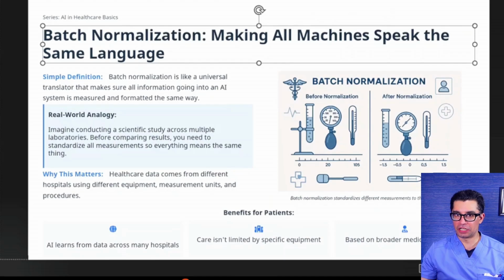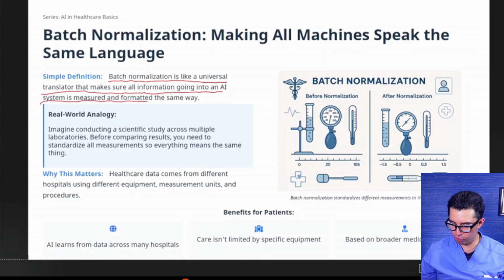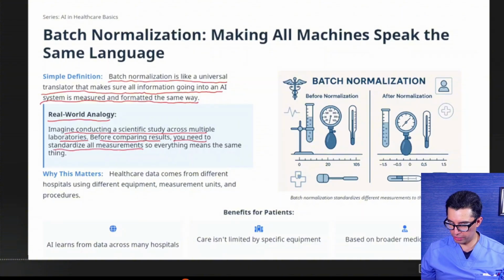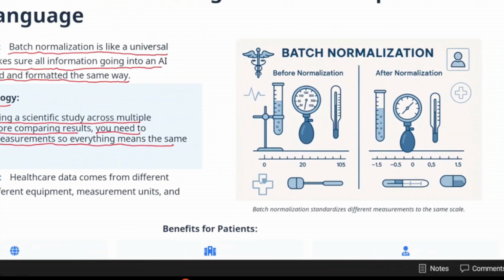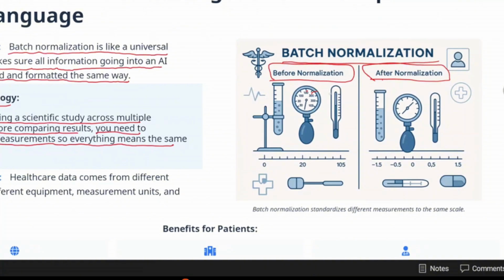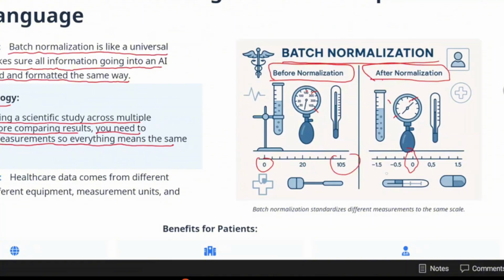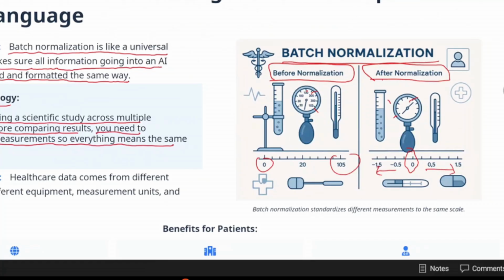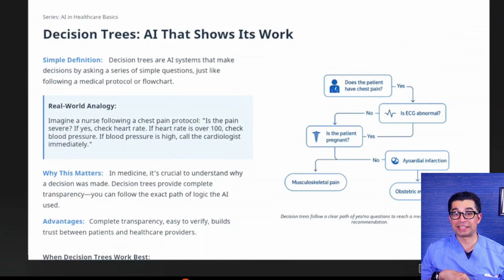Basics 3-5: Batch Normalization - Teaching AI to Speak the Same Language in Healthcare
Don’t waste years figuring it out alone.

Healthcare data is messy. One hospital measures glucose in mg/dL, another in mmol/L. One records blood pressure every hour, another every four. Without standardization, AI spends more time trying to “translate” measurements than learning real medical patterns.

That’s where Batch Normalization comes in. It acts like a universal translator, making sure all data is put on the same scale—so AI can actually focus on saving lives.

💡 In this session, you’ll learn:
✅ What batch normalization is (and why it’s like converting Fahrenheit to Celsius).
✅ How it helps AI systems handle data from different hospitals, labs, and equipment.
✅ Why it improves accuracy, reliability, and cross-hospital usability of healthcare AI.
✅ How it ensures AI recommendations apply to your patients, even if the model was trained elsewhere.
✅ The role of the human in the loop in tweaking and validating models for local practice.

⚕️ Why it matters for clinicians:
 With batch normalization, AI can truly learn from global data and still give you patient-specific insights. Without it, the same AI tool might fail just by moving from New York to London.

👉 Watch this video to see how batch normalization makes AI smarter, safer, and more clinically relevant—and how you, as the human in the loop, can make sure it works in your setting.